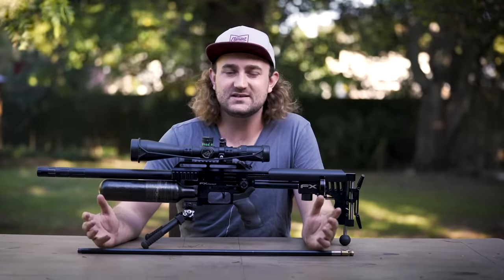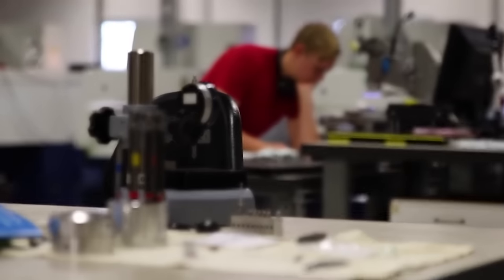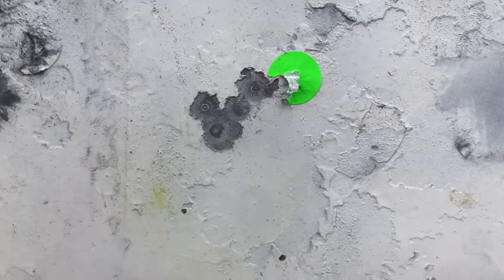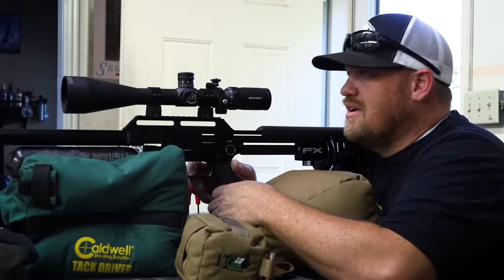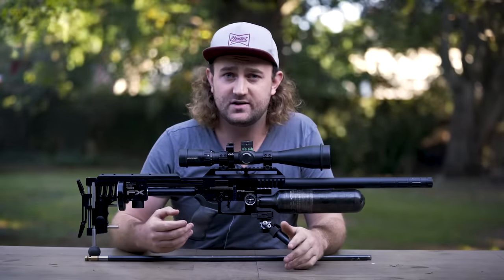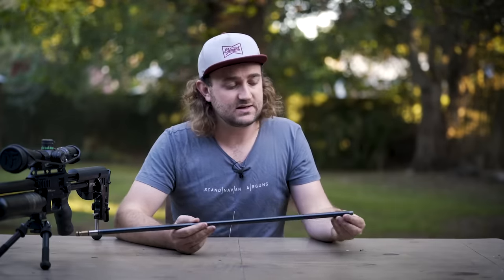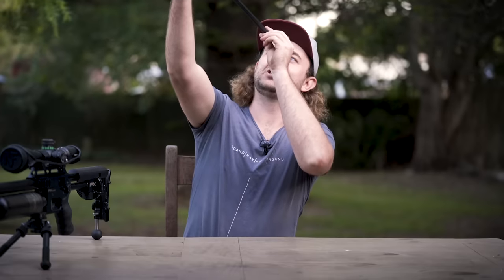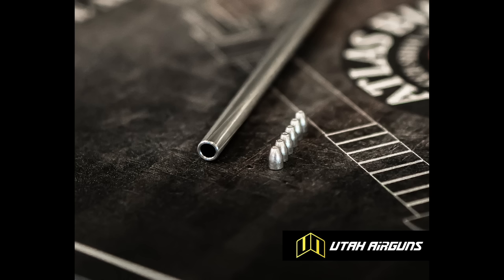The Ultimate Guide to FX SLUG LINERS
*INDEX*
00:00 PART 1: THE BACKSTORY

24:50 Q1: How are Slug Liners different from Pellet Liners?
29:06 Q2: Can I shoot Pellets out my Slug Liner?
30:54 Q3: Which Slugs should I Shoot?
36:46 Q4: Why should I shoot Slugs if I can shoot Heavy Pellets?
41:15 Q5: What Power Settings should I use?
49:27 Q6: Air Efficiency?
51:44 Q7: What kind of Accuracy and Precision can I expect?
1:01:50 Q8: Terminal Performance?
1:03:31 Q9: Cleaning, Fouling, Lubing?
1:07:03 Q10: Aftermarket Mods?
1:10:20 Q11: Cost of Slugs - Will it Improve?
1:12:21 Q12: Other Calibers?
1:13:51 Q13: The Future of PCPs - Where is the Industry heading?